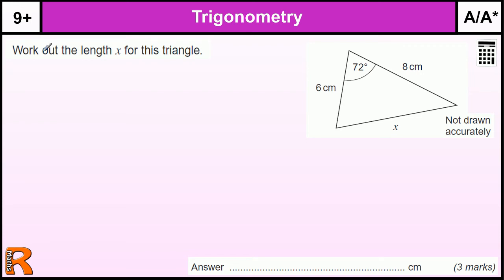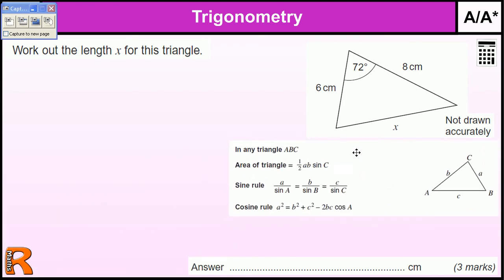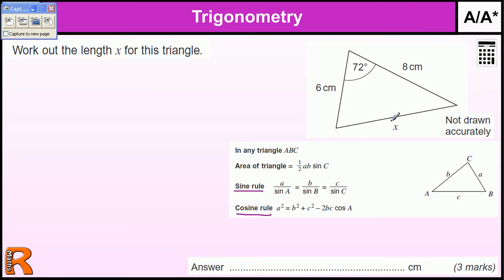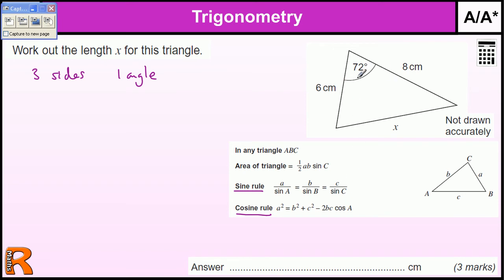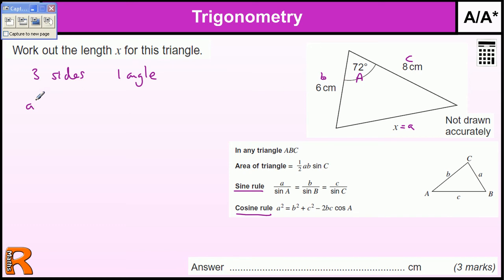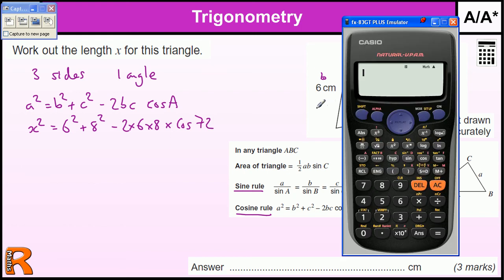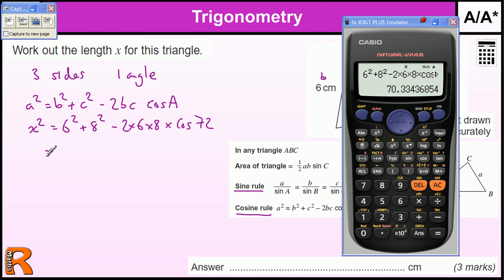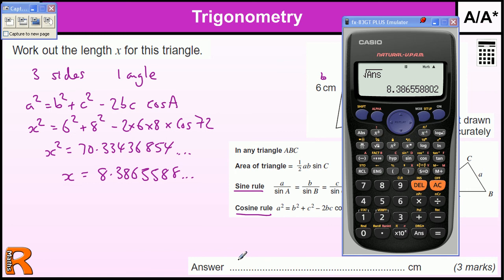Trigonometry in any triangle (cosine rule) GCSE Maths revision Exam paper practice & help